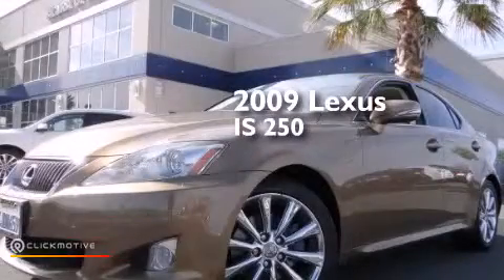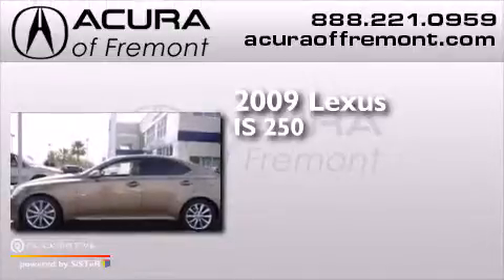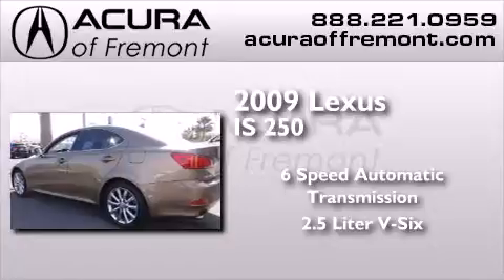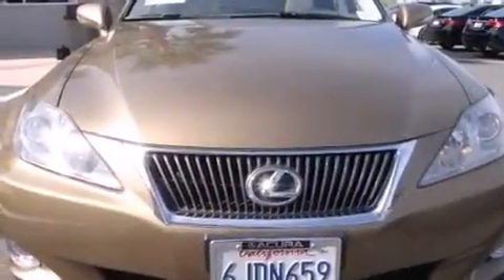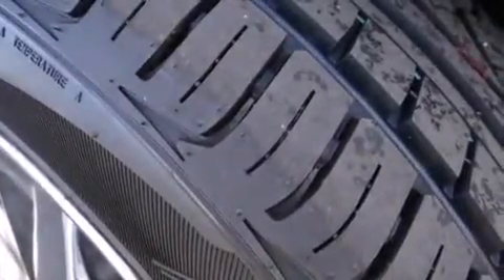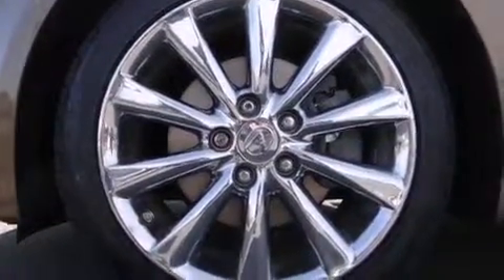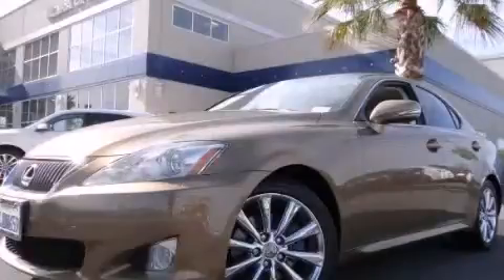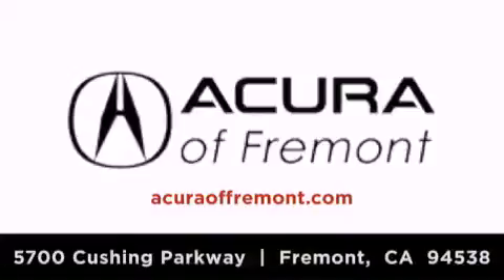2009 Lexus IS 250 Fremont CA 94538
We have been honored to serve the Fremont CA area , we promise that your experience at our dealership will exceed your expectations ! Year : 2009 Make : Lexus Model : IS 250 Engine : Gas V6 2.5L/152 Trans . : Automatic Exterior : Amber Pearl Miles : 58,568 Interior : Alpine Acura of Fremont 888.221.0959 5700 Cushing Parkway Fremont , CA 94538